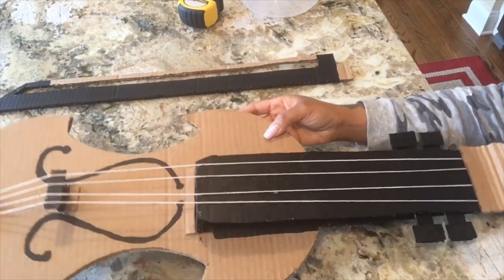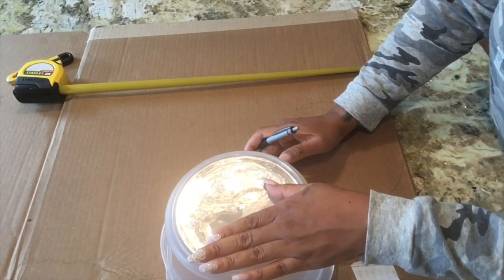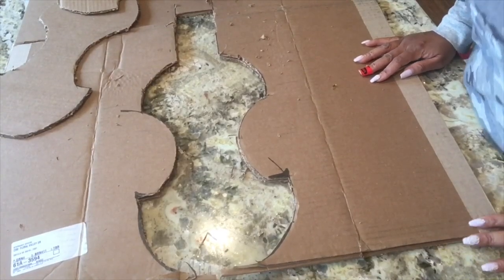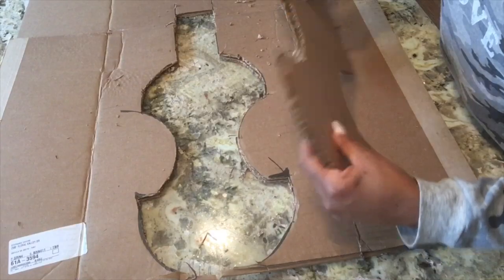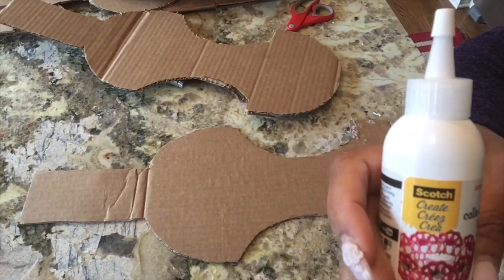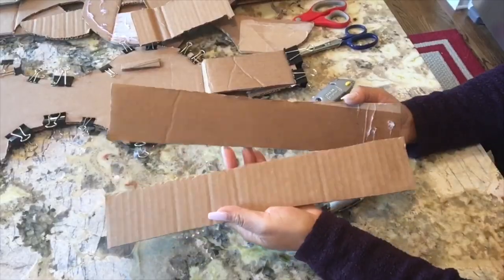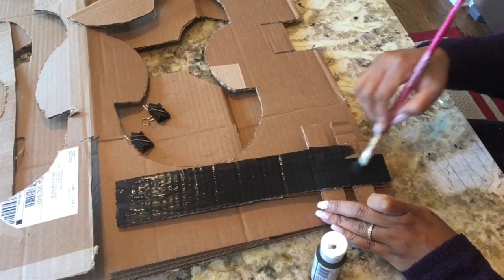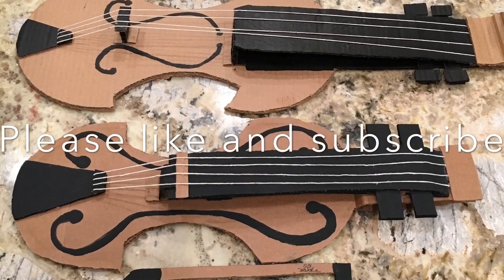How to make a fiddle, guitar or violin out of cardboard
If you have little ones who like to play dress up this is for you. Learn how to make a fiddle, guitar or violin out of cardboard. It’s easy, fast and cost effective.